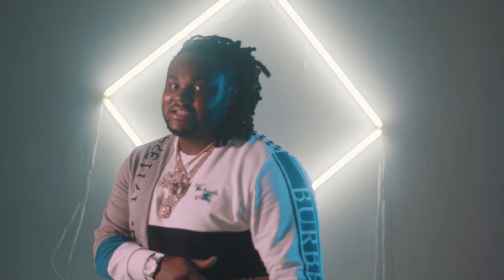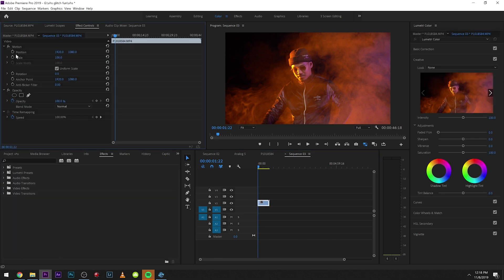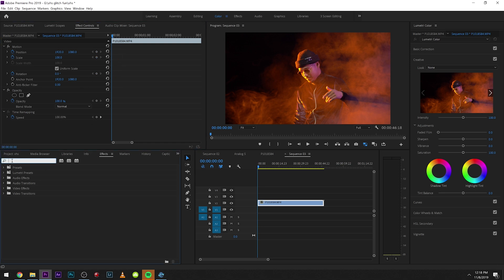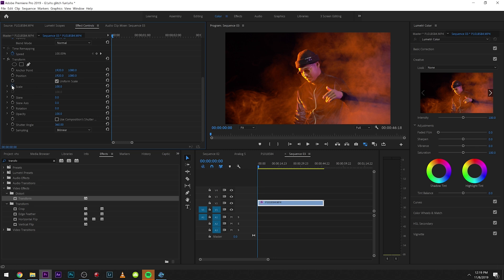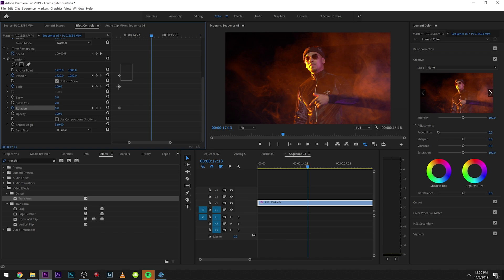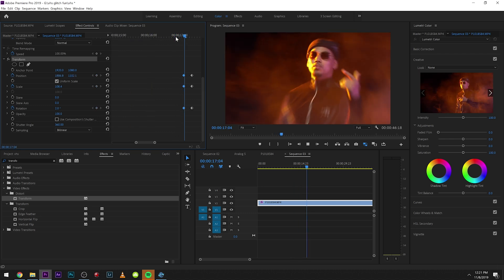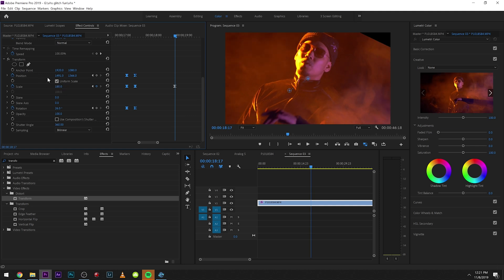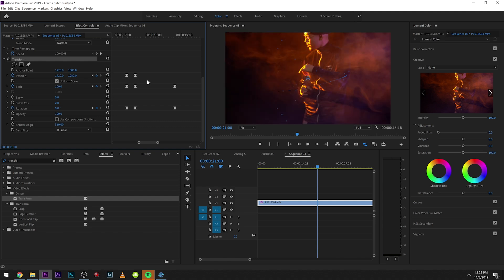EASY Zoom Effect Premiere Pro for (NO PLUGINS)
Create camera movements for your tripod shots with no plug ins in Adobe Premiere Pro. Perfect for music video effects.